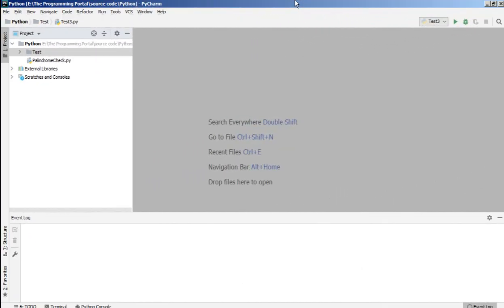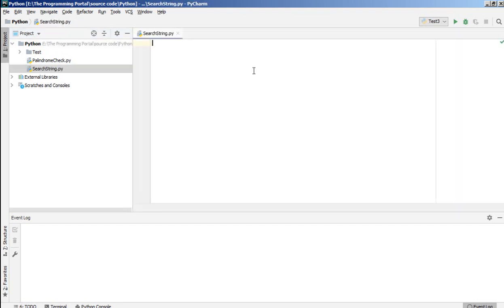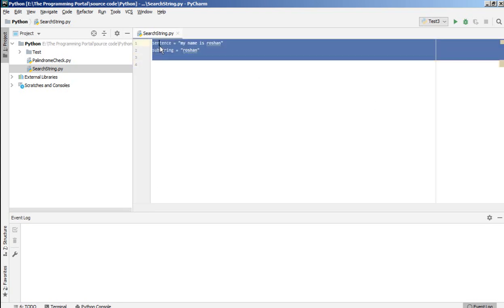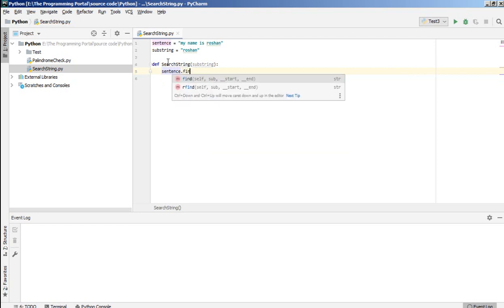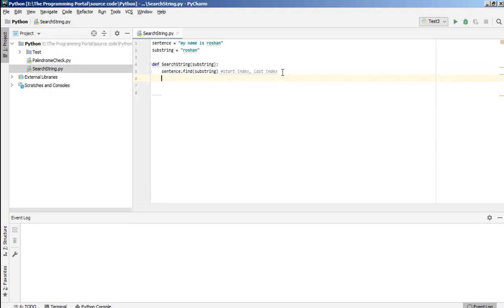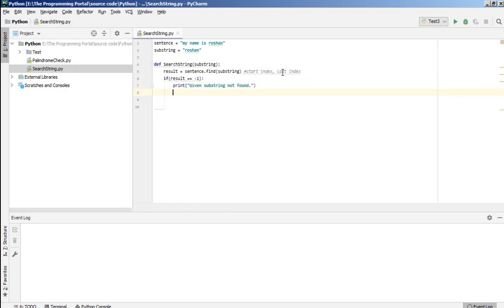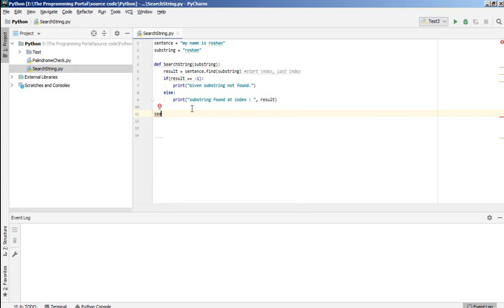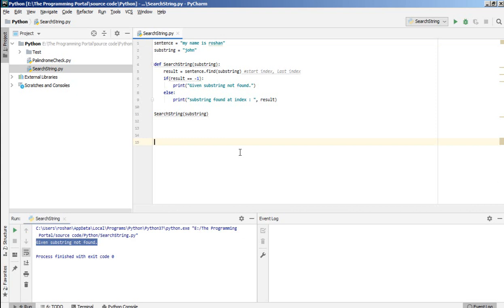Check if Substring is Present in a Given String Using Python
In this video, you will understand how to search a substring in python.
There are multiple ways we will do by using the find() method from python.

The find() method returns the index of first occurrence of the substring (if found) otherwise returns -1.

In this video you will learn:
- how to create a function in python
- how to call python built in function
- find method in python
- if condition in python
- search a string in python

Keep Coding!